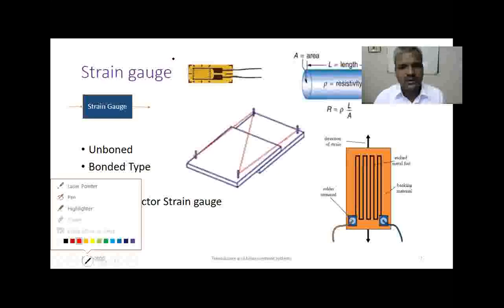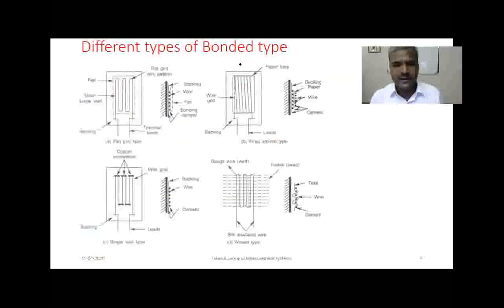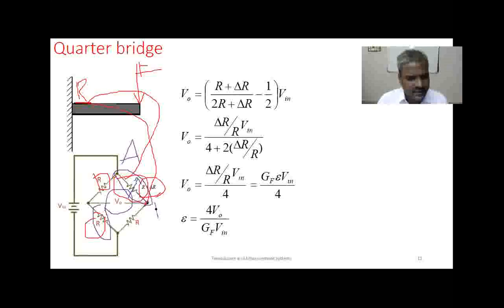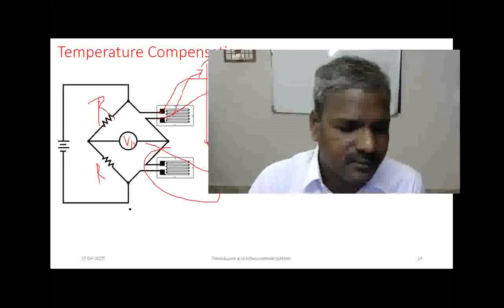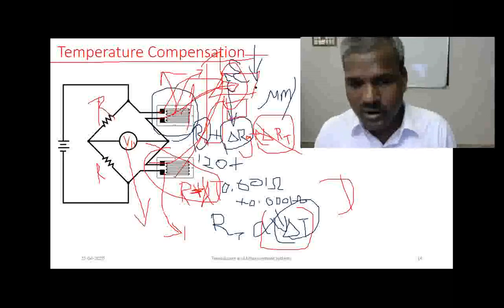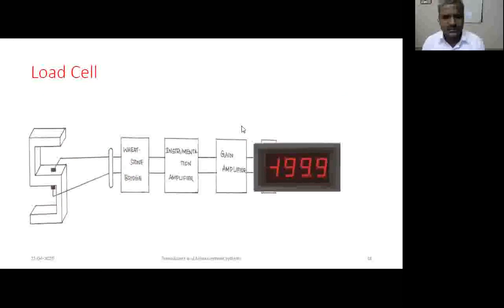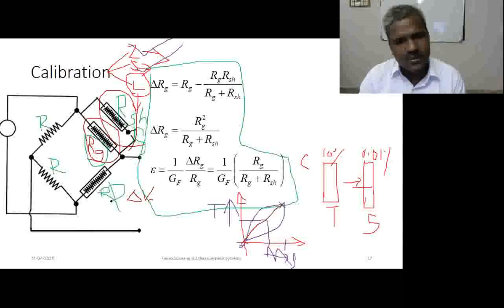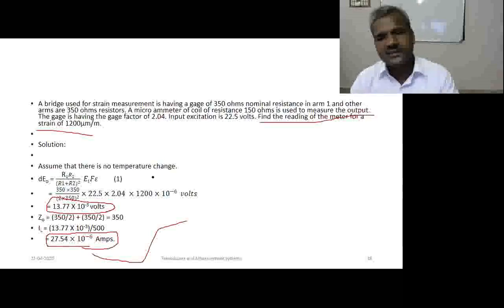Strain Gauges and its Signal conditioning Circuits